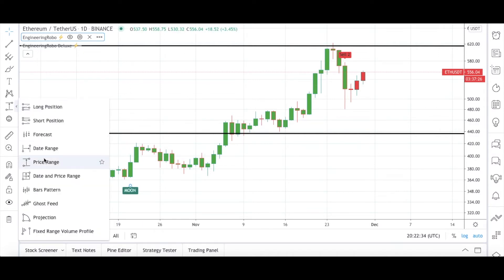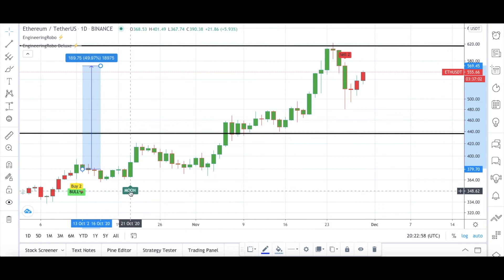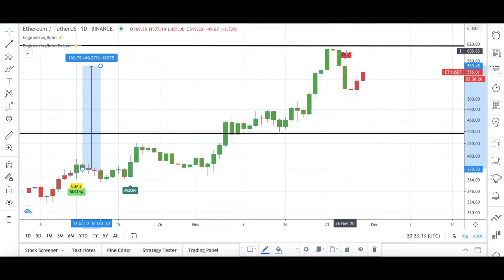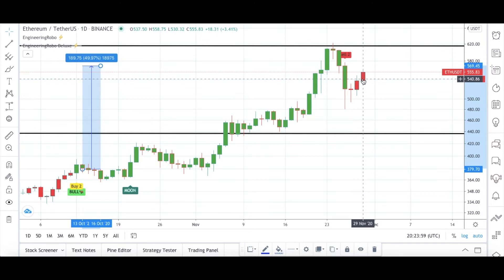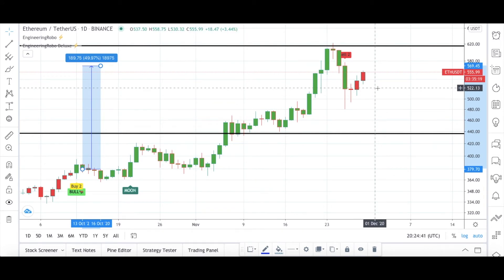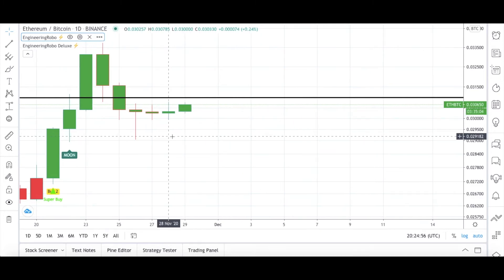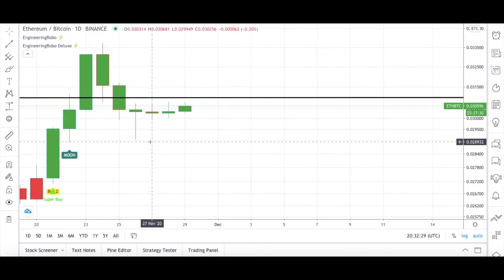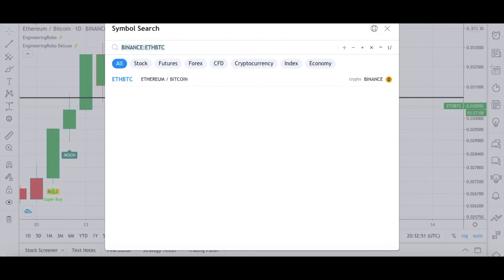How to trade ETHEREUM ? ETH Technical Analysis! ETH Price Prediction Dec 2020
How to trade ETHEREUM ? ETH Technical Analysis! ETH Price Prediction 2020

Ethereum 2.0 has basically been in the works since Ethereum was created back in 2015. This is because Ethereum’s founders knew at the outset that it was only a matter of time before Ethereum’s 15 transactions per second would not be enough to sustain its growing number of decentralized applications and their users.

Ethereum 2.0 will drastically increase the efficiency of the network. This is possible thanks to something called ‘sharding’, a technology that has been used in database systems for years to improve efficiency. In Ethereum 2.0, each sharded chain will be able to manage its own subset of user accounts and decentralized applications within the ecosystem.

In the Fidelity Digital assets survey, they found:

- 80% of investors find something appealing about the asset class
- 36% say they are currently invested
- 60% said that crypto has a place in their portfolio
- 11% said they had exposure to Ethereum

When it comes to the PWC Report, in total, crypto hedge funds saw their AUM double from 1 billion to 2 billion over the year.

You also saw an increase in the average size of these funds with the percentage of funds with greater than 25 million AUM increase from 19% to 35%.